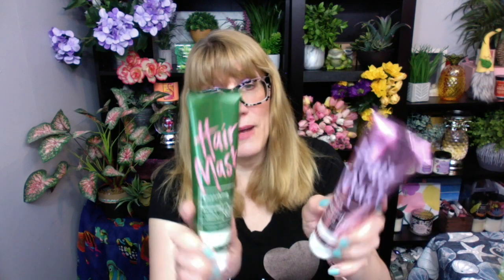Bath & Body Works AROMATHERAPY Hair Care Review + Tote Update Mine Shipped!